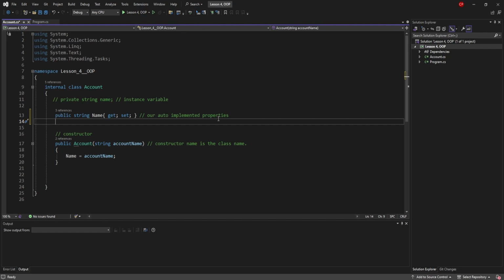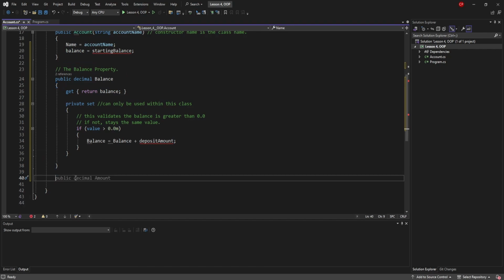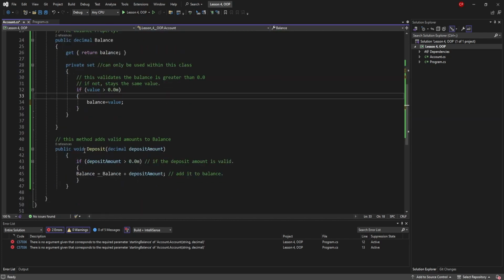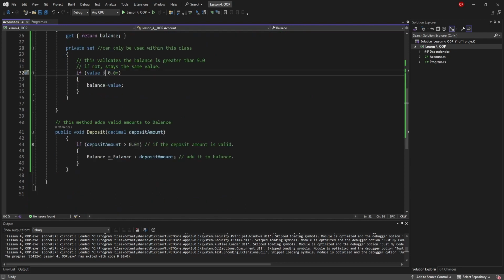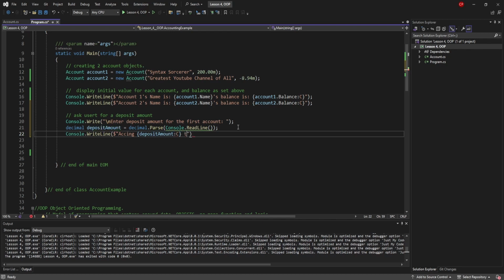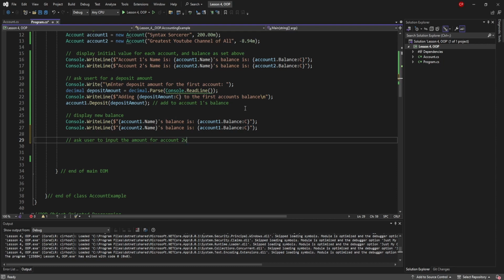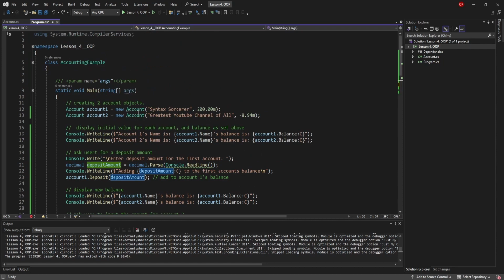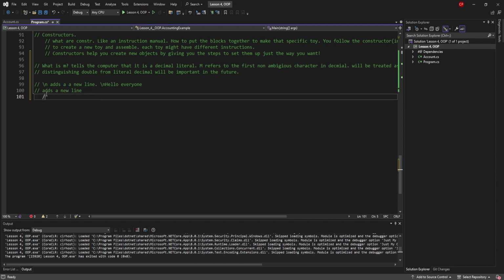Lesson 4: Part 5. FINALLY! Adding a balance to constructors!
In this video, we are going to finish out our account program by adding a balance to constructors and then storing that balance as a value inside the account balance. This is the final piece to our 5 part program. Enjoy!